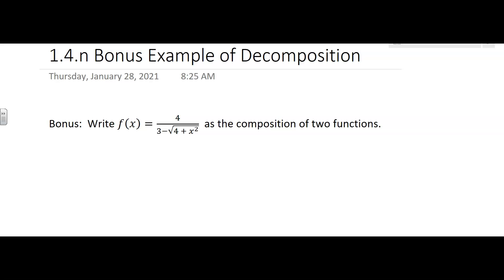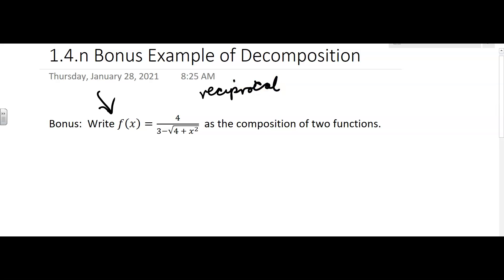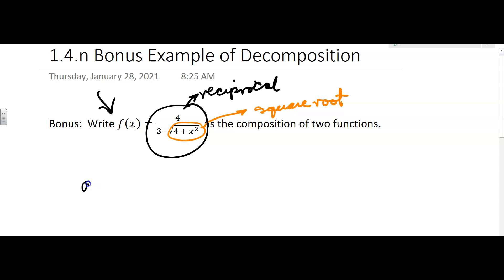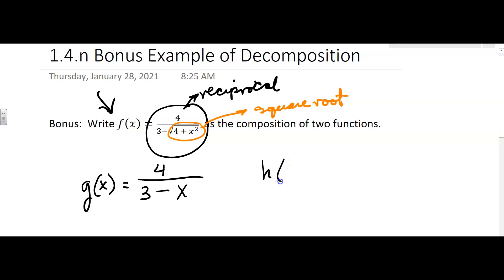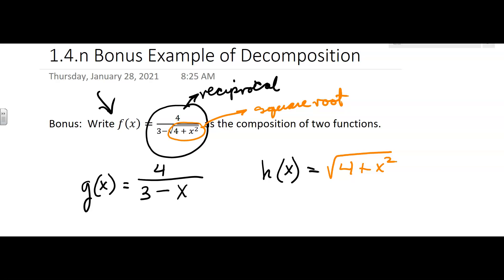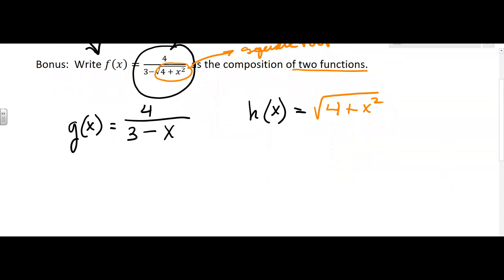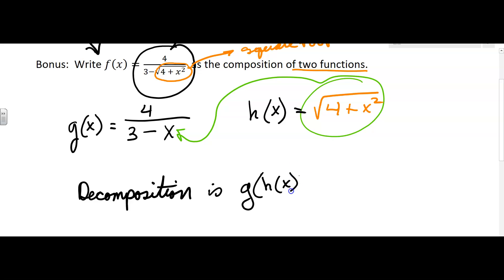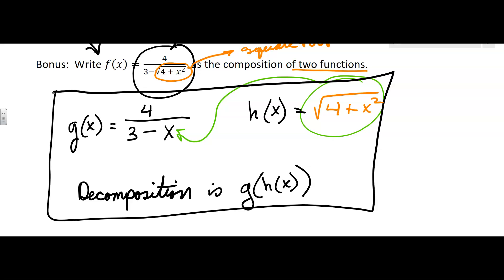1.4.n Bonus Example of Decomposition